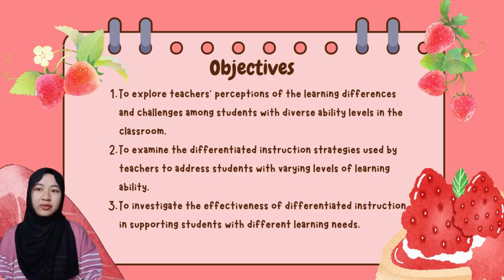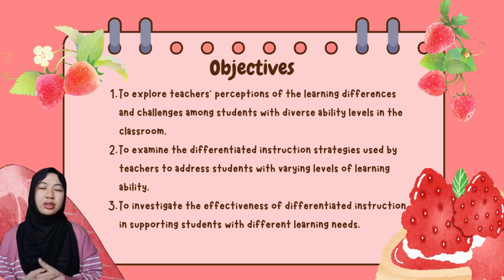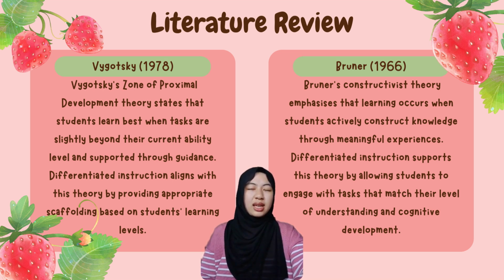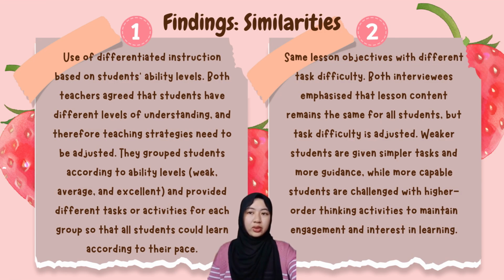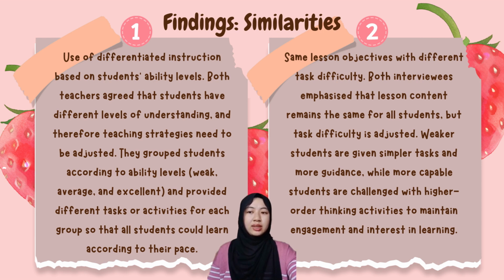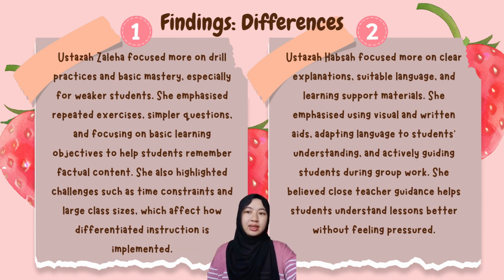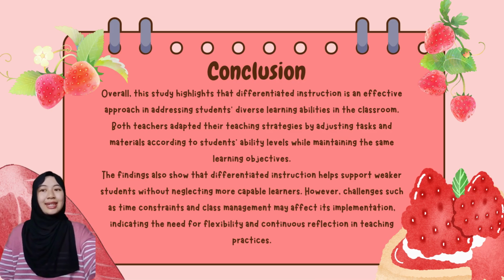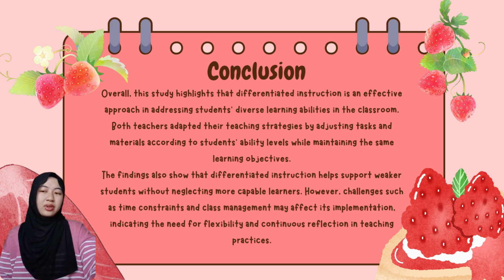EDU550 CASE STUDY VIDEO PRESENTATION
EDU550 EDUCATIONAL PSYCHOLOGY